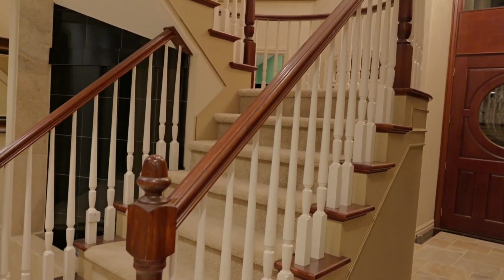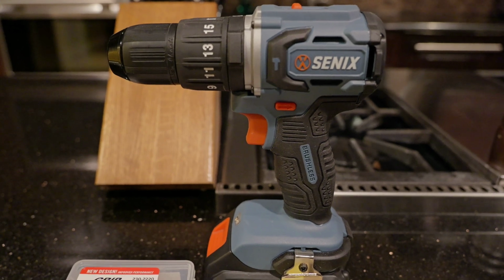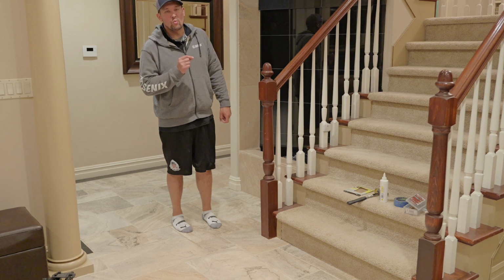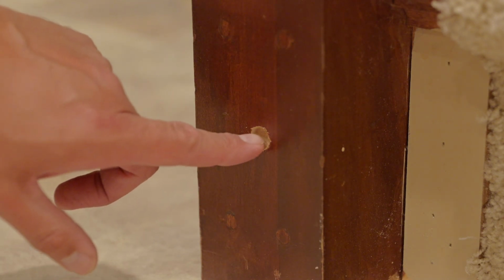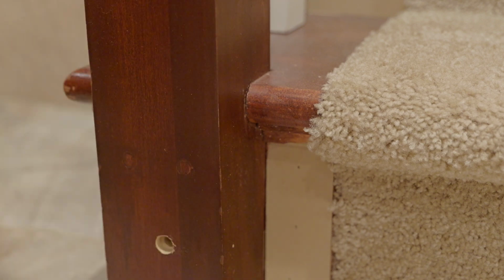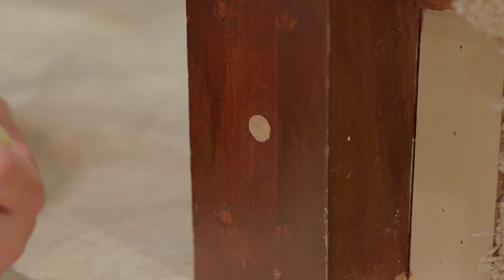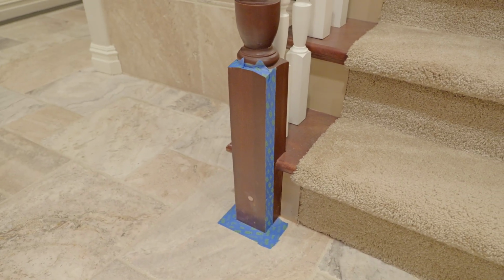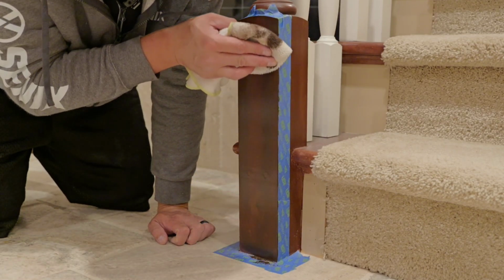Handyman Hack | Fixing a Loose Banister with Simple DIY Tools 🛠️ Quick, Easy & Effective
Today, I'm taking you through a simple yet effective fix to secure a loose banister, perfect for homes with energetic kids who might see it more as a jungle gym than a staircase component.
➡️ Armed with basic tools like a SENIX drill, wood glue, screws, and a little elbow grease, I'll show you how to stabilize your banister without needing professional carpentry skills. This is all about ensuring safety while keeping the aesthetics intact. I've already tackled another banister using this method, so I'm confident it works and I'm excited to guide you through the process.

We'll start by identifying the weak points, drilling the necessary pilot holes, and securing the structure with a 6-inch screw that anchors deeply into the step below for a rock-solid finish. To make sure everything looks as good as new, I'll show you how to cleverly conceal our work with flathead plugs and a bit of staining to match the existing woodwork.
➡️ For those worried about making a mess or causing more damage—fear not! I'll cover how to protect your floors and finish off with a clean, professional look using just some basic painter's tape and the right staining techniques.

I personally use all SENIX power tools and lawn equipment.  Great warranty, price, and power!  Check out their line-up ⏬️

💬 Have you tackled a similar home repair project? What tips can you share about fixing common household issues? Drop your stories and advice in the comments below!

🟢 Useful links:

✔️ My Favorite Retractable Hose I Personally Use:
✔️ My Favorite Liquid Fertilizer, Turf Titan, I Use on the Front and Side Yard
✔️ Get the Petra Sprayer I always use with the Hose Reel to Save Your Back and Joints. They also have a bunch of different types of sprayers and products
✔️ Get the iron from my green-up videos and other phosphorus-free products at Simple Lawn Solutions

Welcome to the official home of The Neighbor Dominator on YouTube! 🏡

Transforming a lawn can take a lot of trial and error. On this channel, you will find tips and tricks I have learned on my lawn care journey as well as the errors I have made. My name is Clint and I am a DIY Dad from southeast Michigan here to share the ups and downs of cultivating a lawn that will make all the neighbors green with envy.
➡️ Through trial and error, I am constantly looking for the best methods, products, equipment, and tools necessary to establish and maintain the perfect lawn. This channel is a safe space for amateurs, beginners, or newbies.

As you will see from the videos I am sharing the good, the bad, the beautiful, and the ugly. Mistakes in lawn care can be costly and frustrating. My goal is to help you save time and money by showing you what works for me and what did not go as planned.
Follow along for tips, ideas, and advice for making your lawn a masterpiece that will be the talk of the neighborhood!
➡️ This is a safe place for noobs to ask questions and get real responses. I do like to make some funny videos from time to time and add humor to all of them! 🔔